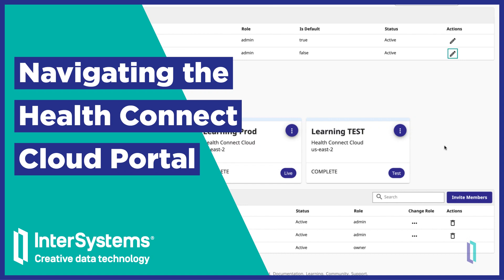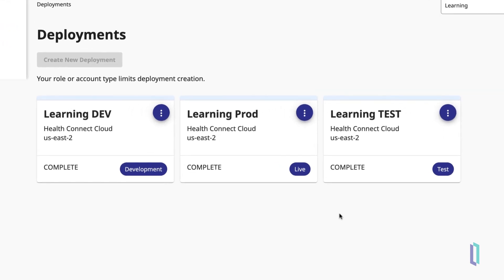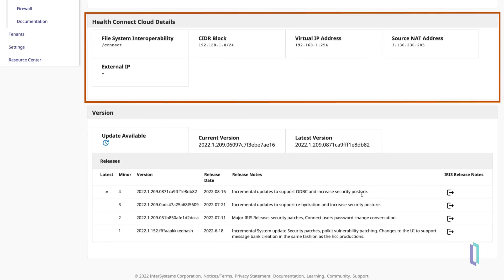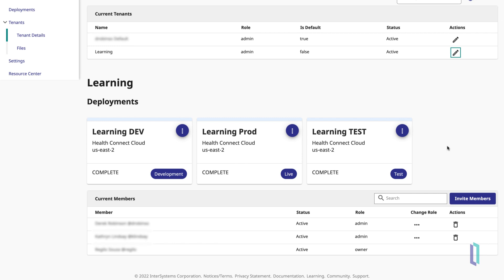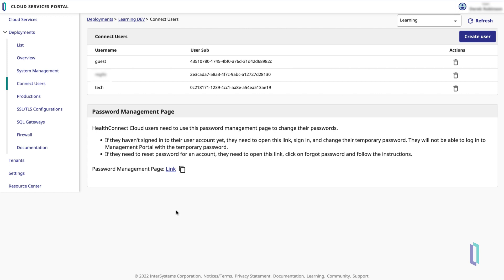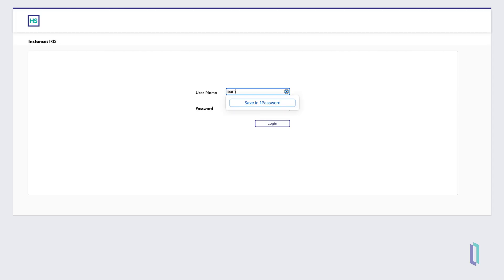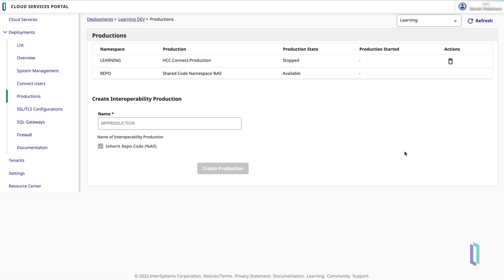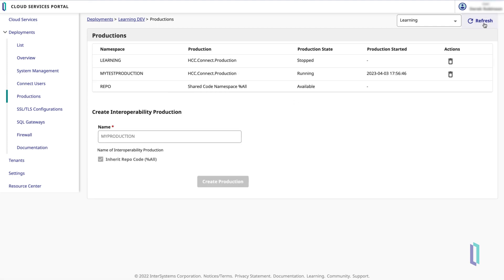Navigating the Health Connect Cloud Portal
Learn how to manage your HealthShare HealthConnect Cloud deployments using the InterSystems CloudServices Portal. Inspect the details of your deployment, create users and productions in Health Connect Cloud, and access the System Management Portal for a given deployment.

💬 Questions?